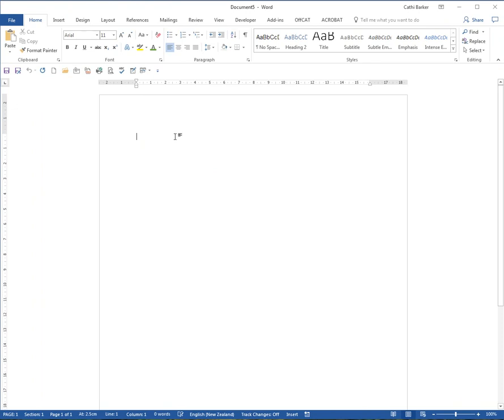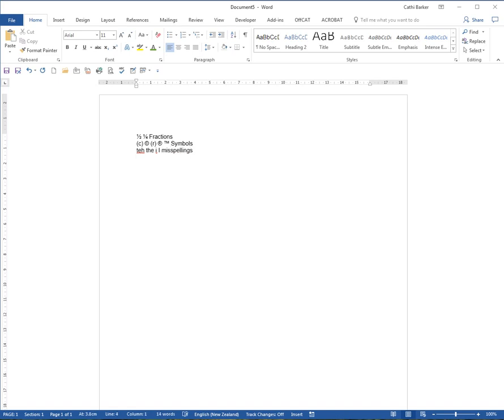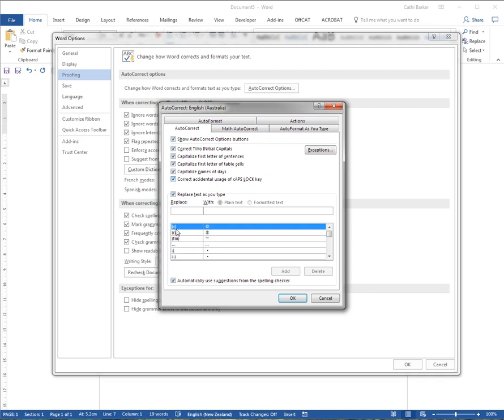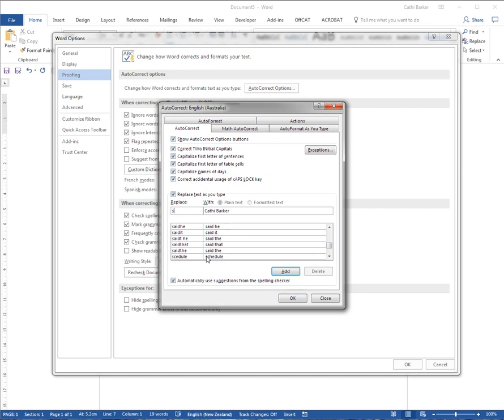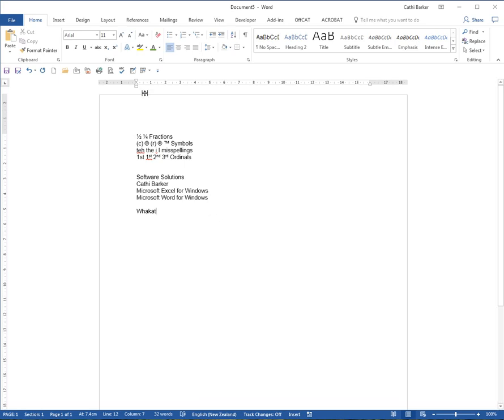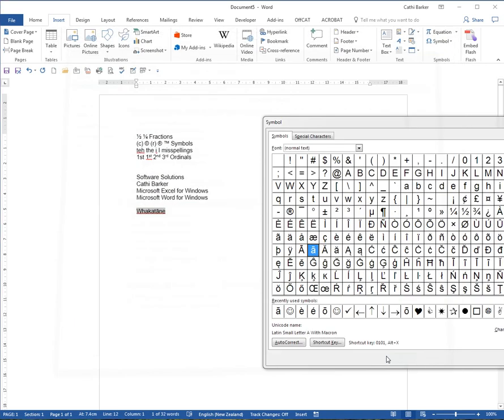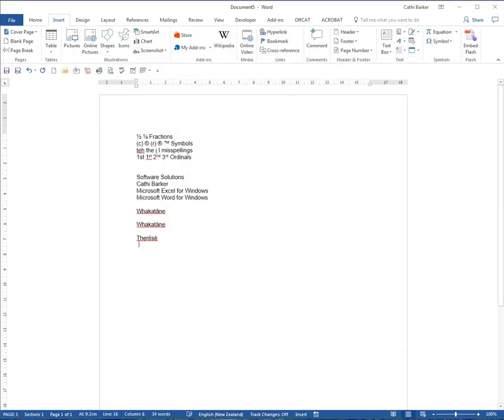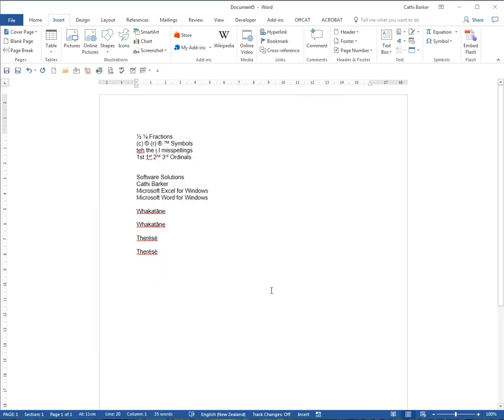Microsoft Word The Essentials Level 1 - Video 12 AutoCorrect and Symbols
Microsoft Word, AutoCorrect, Symbols, Assign shortcut key to a symbol

Microsoft Word